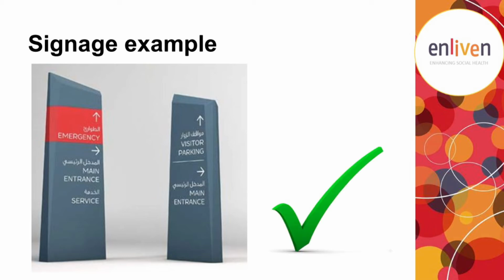Health Literacy training - Individual health #4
Welcome back to enliven Victoria's introductory session on Health Literacy. Our Health Literacy team comprising of Natalie Ward and Janneke Port. In this video, we will cover three examples of health environment and information.